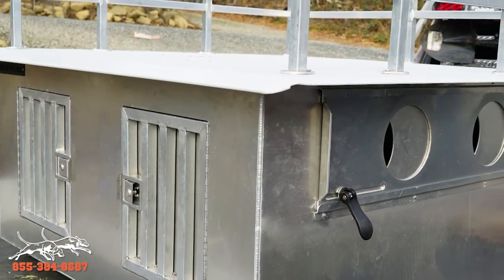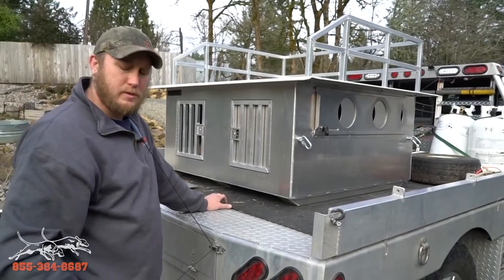Alder Grove Aluminum Dog Box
Alder Grove Aluminum Dog Boxes are made from heavy duty 1/8" 5052 Aluminum. They feature flush mounted tube doors with removable panels, sliding rigging holes, and an internal divider.